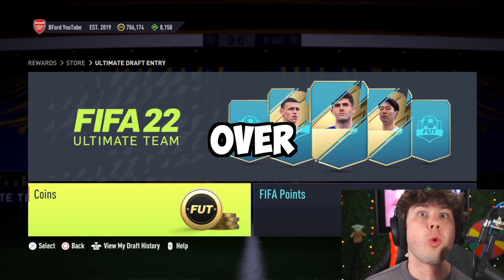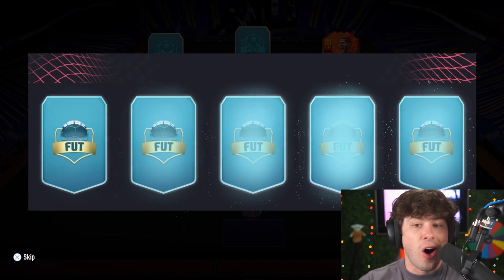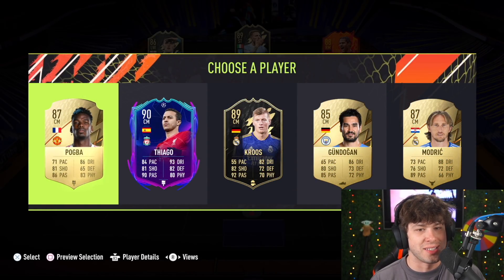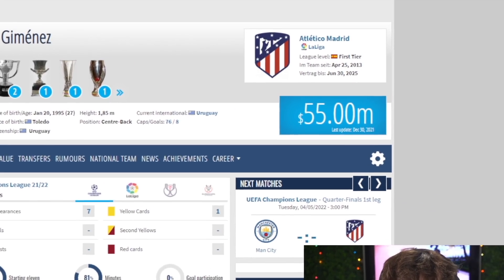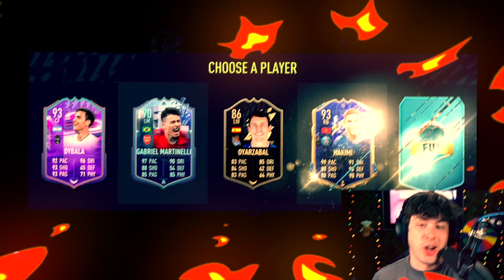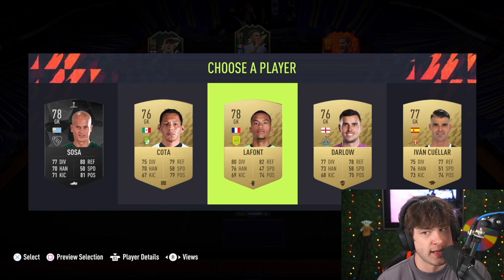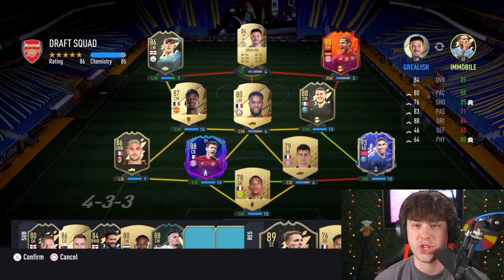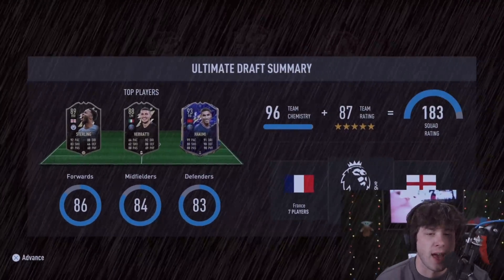this FUT DRAFT is worth $1,000,000,000...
►In this FIFA 22 Career Mode video I build the most expensive FUT Draft of All-Time drafting the player with the highest transfer value for every pick!